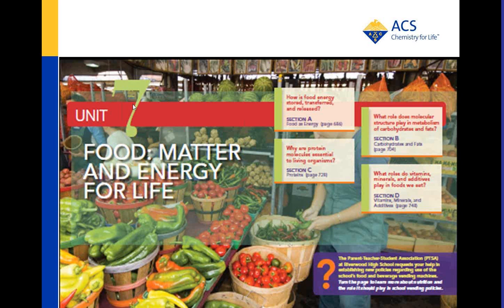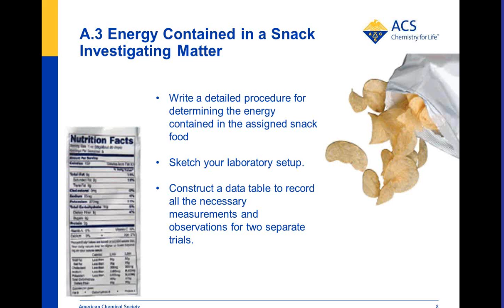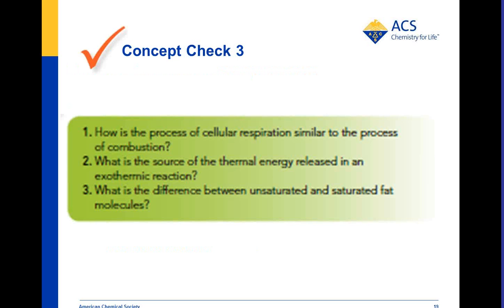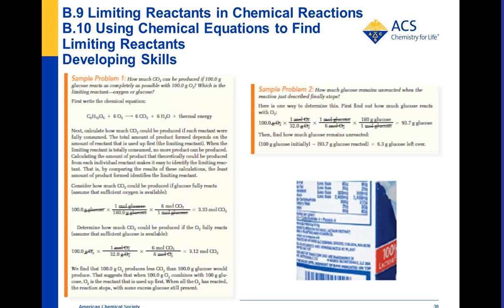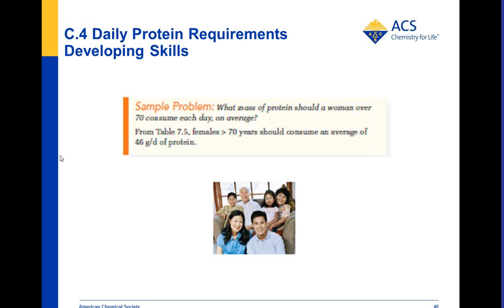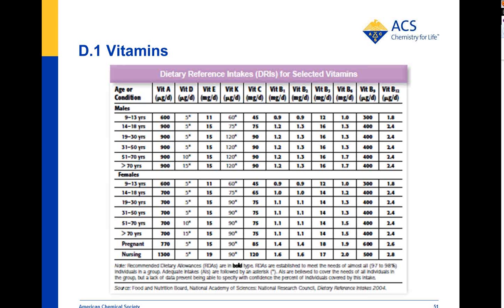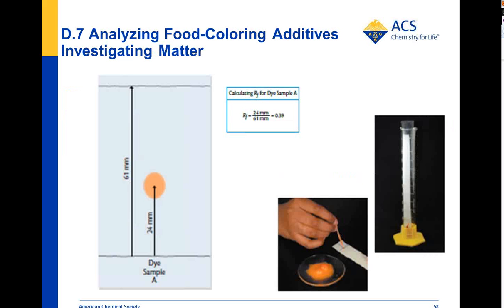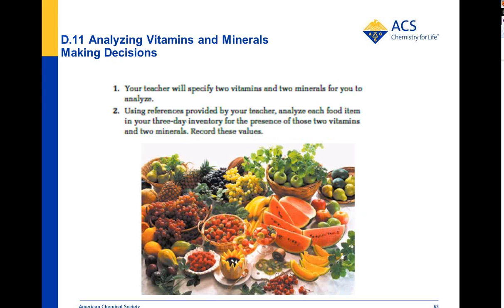Unit 7 Webinar ChemCom 6e